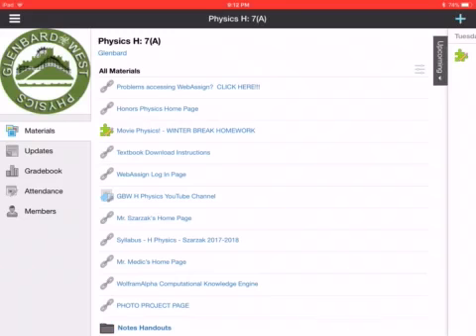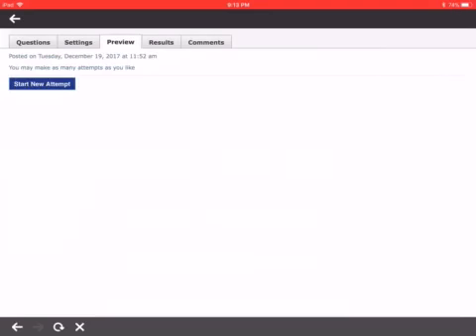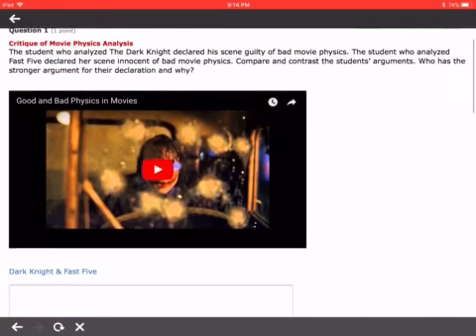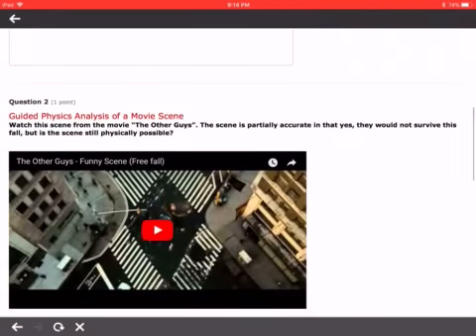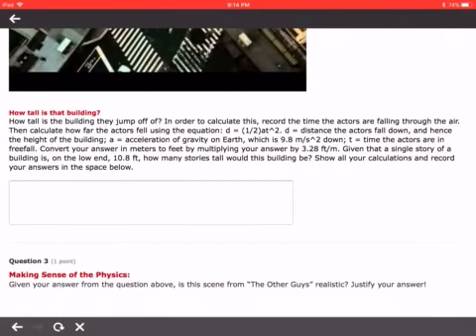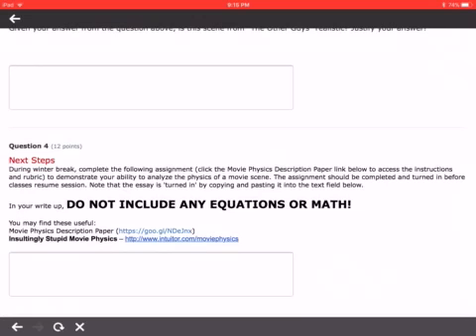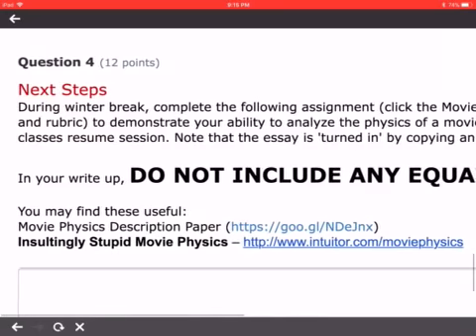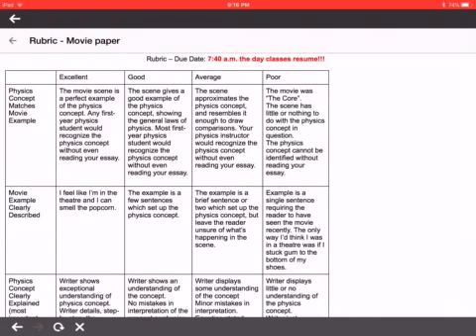Movie Physics - Winter Break Homework Tutorial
Contact your instructor if you have any questions.  Good luck and have some phun with this assignment!